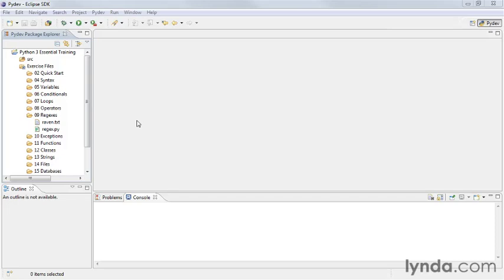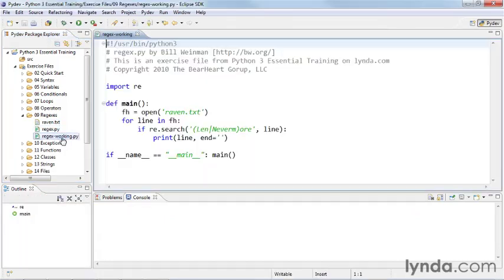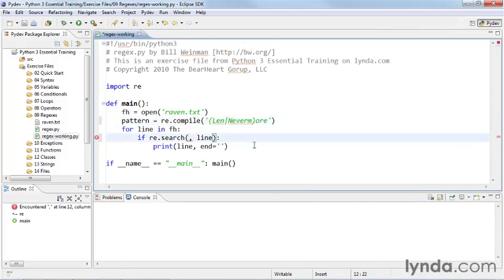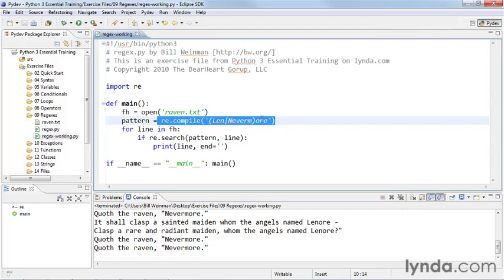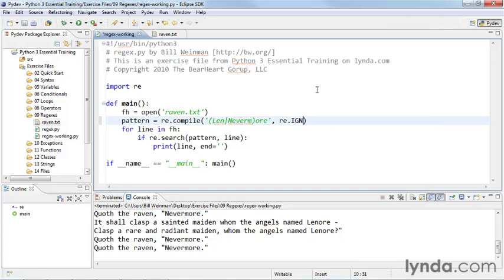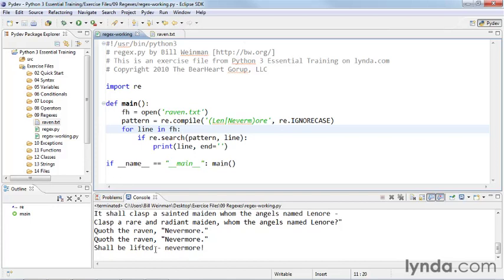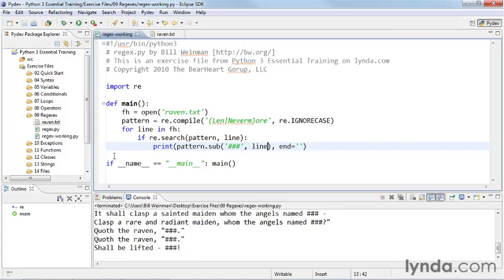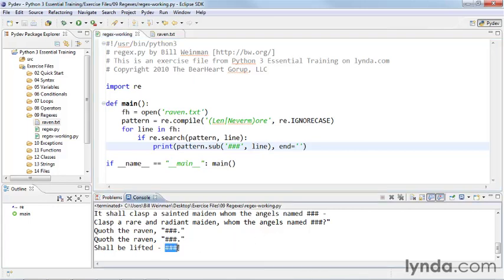0904 Reusing regular expressions with re compile (pls support me by clicking the ads, thx)